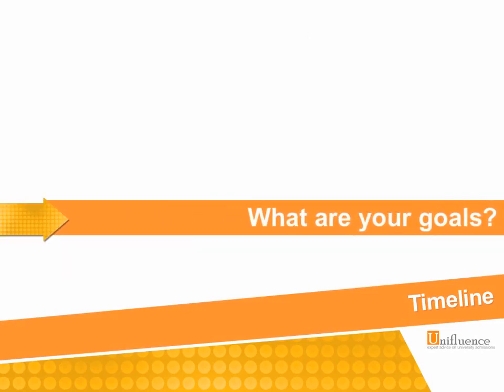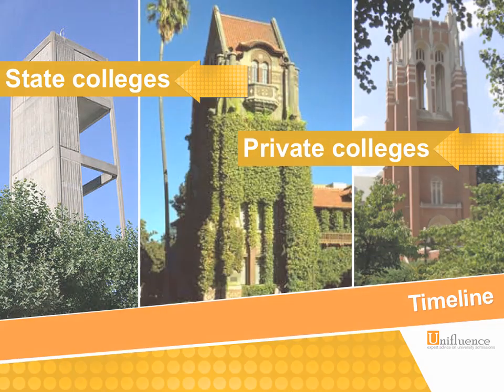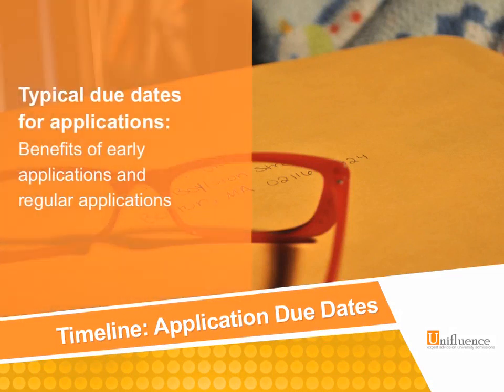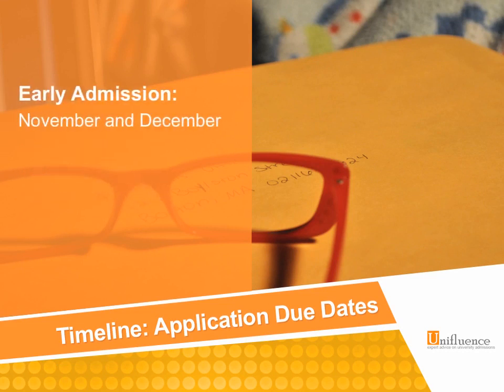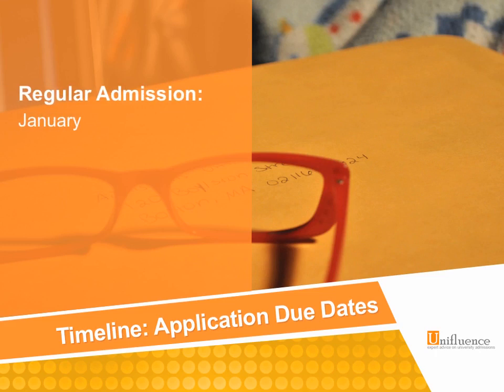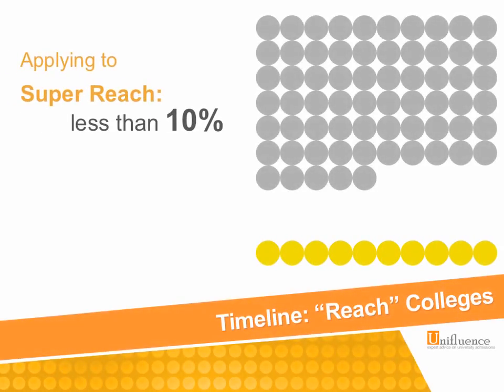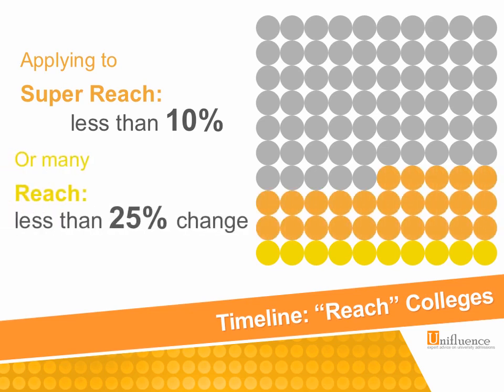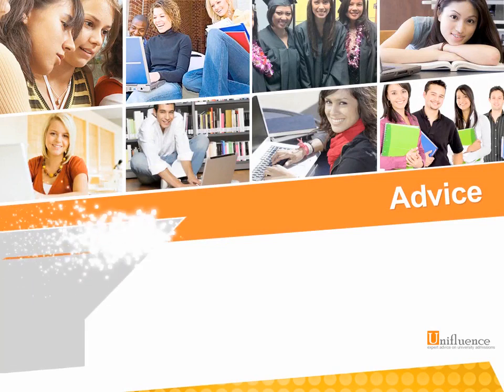Ultimate College Admission Course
College Match's Ultimate College Admission Prep Course
Preview of Session 4: College Admissions Timetable

-Examples of senior year, junior year, and sophomore year college planning schedules
-Employing the 80/20 rule
-Typical due dates for applications: benefits of early applications and regular applications
-Financial aid deadlines FAFSA, CSS PROFILE
-Scholarship deadlines with scholarship examples.